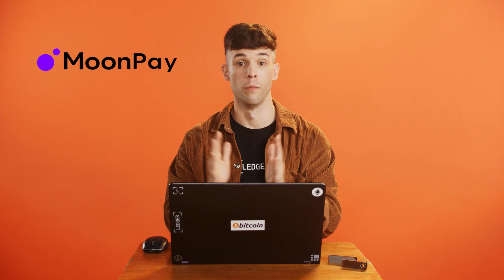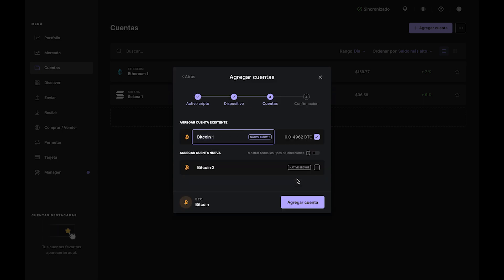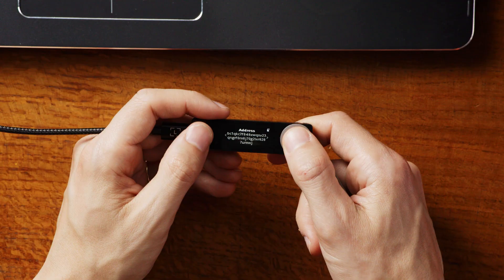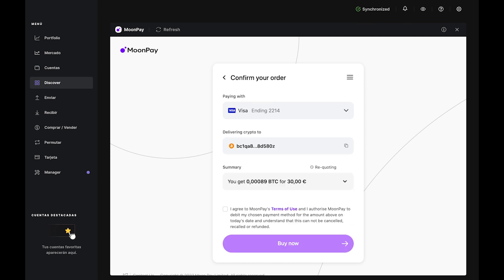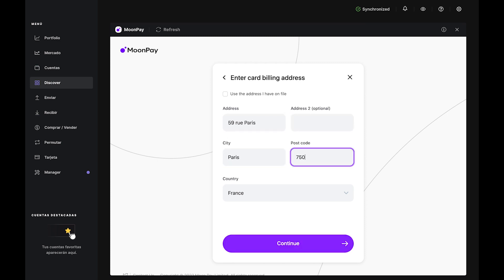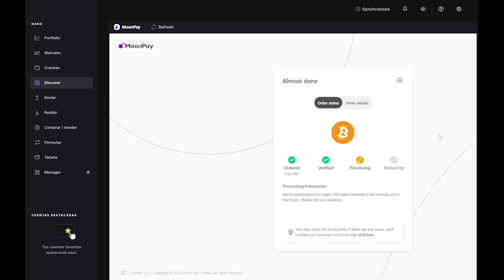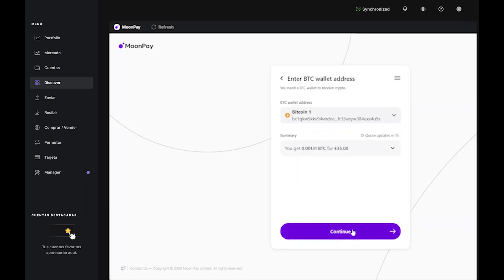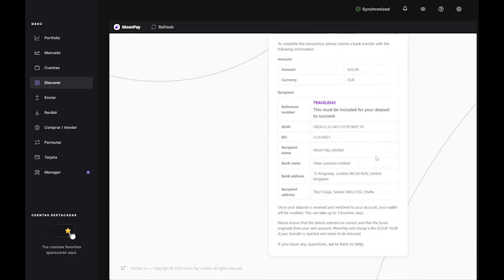Cómo comprar cripto desde Ledger con MoonPay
Ahora puedes comprar una amplia gama de cripto directamente desde nuestra aplicación Ledger Live con nuestro socio Moonpay. ¡Descubre cómo hacerlo con nuestra guía en video paso a paso!